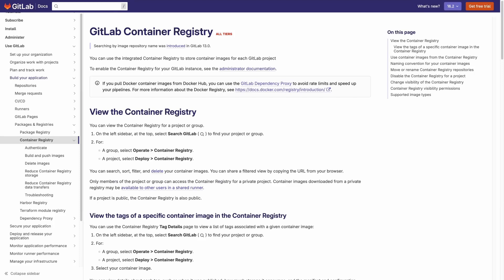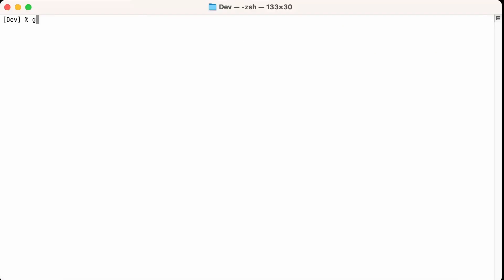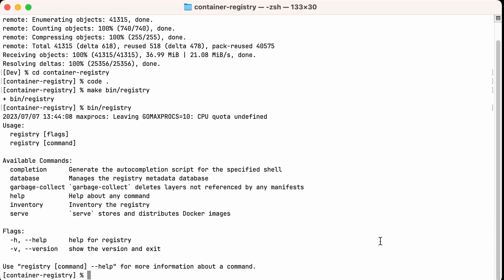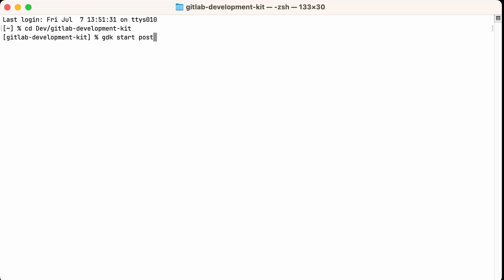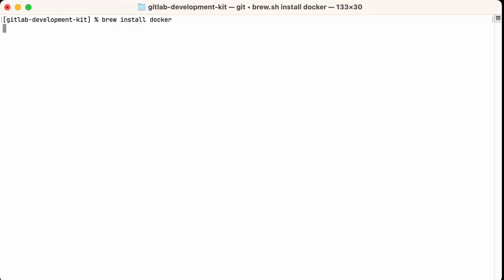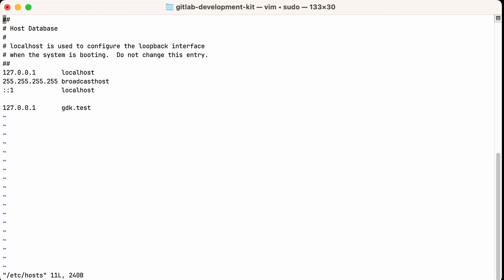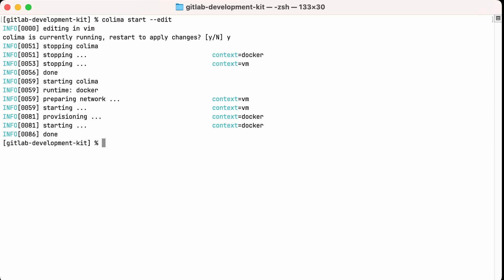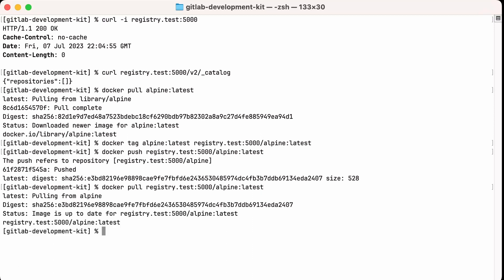[DEMO] Setting up the GitLab Container Registry for development with GDK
GitLab Docs pages